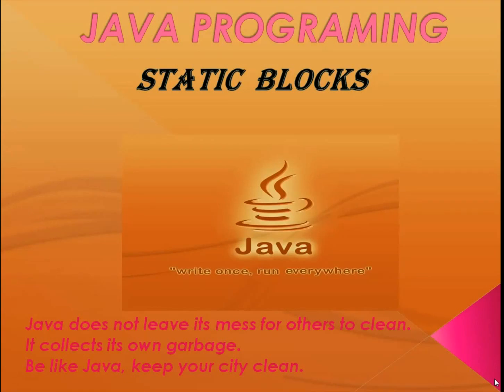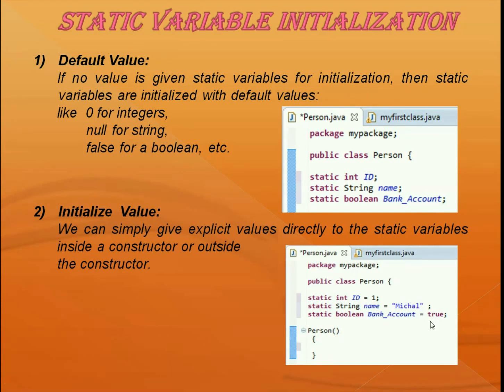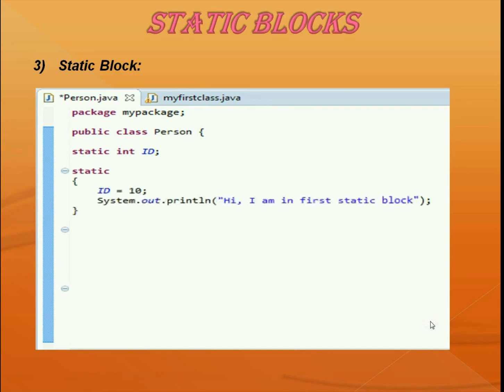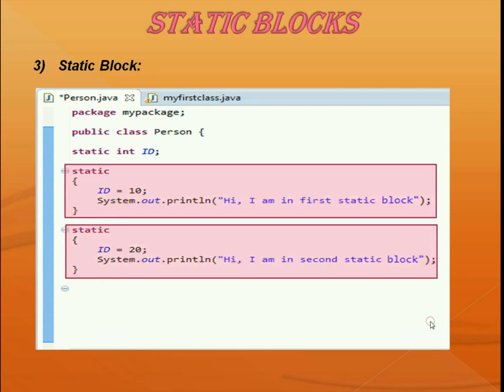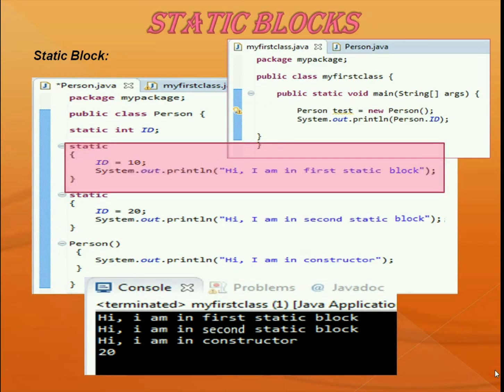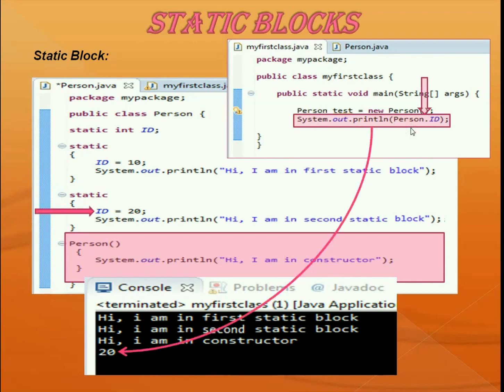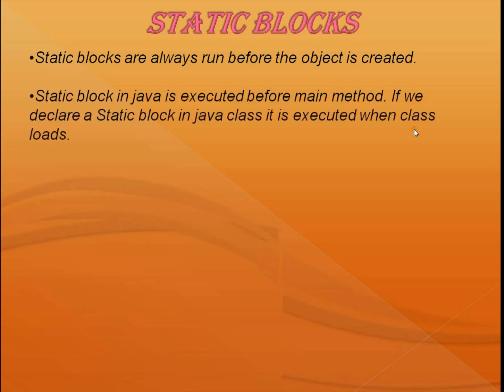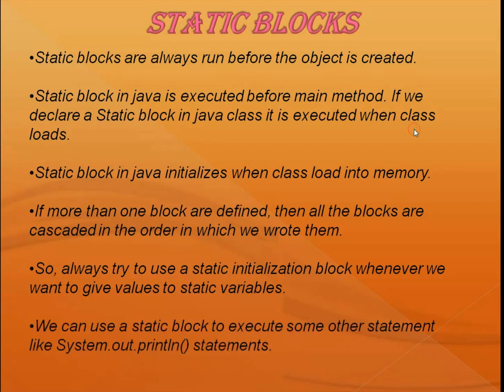STATIC BLOCKS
Quick and easy way to learn JAVA.